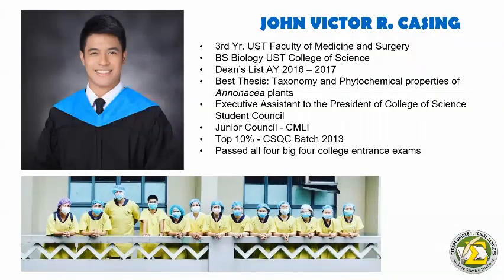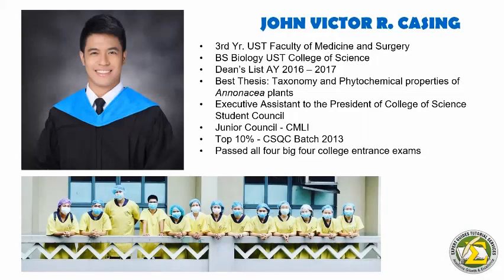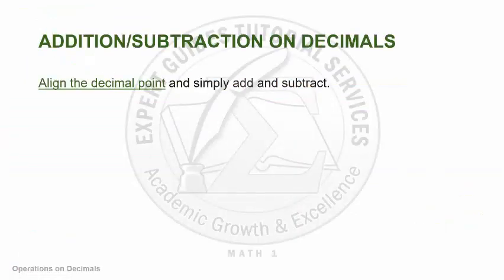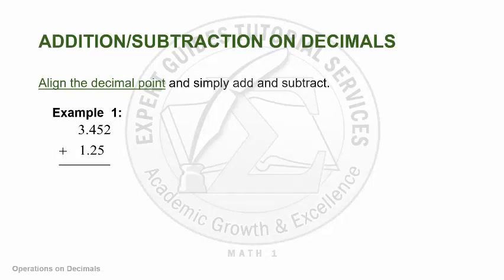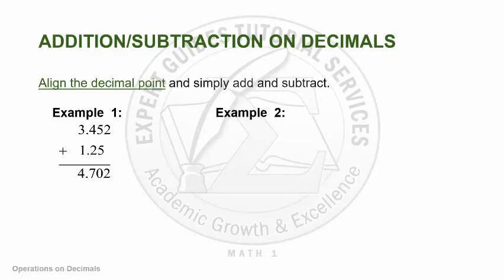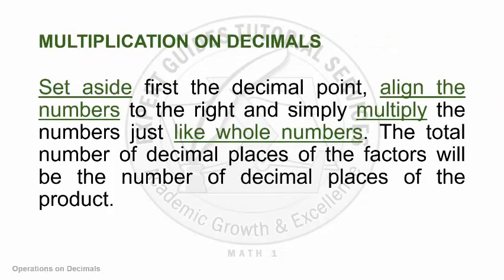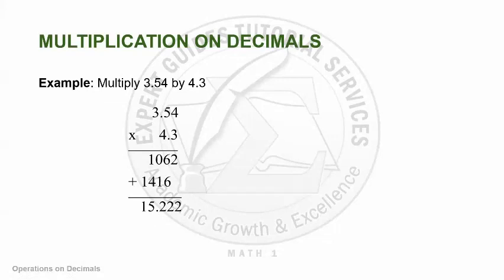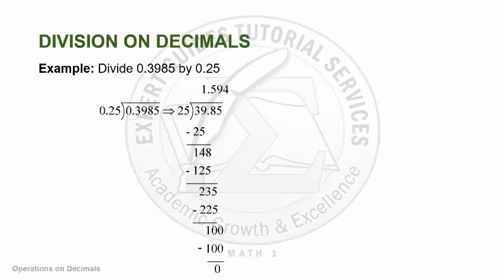OPERATION ON DECIMALS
If you are having a hard time on decimal numbers, this short online lecture on Operations on Decimals by Expert Guides and Tutorial Services tackles an easy way to perform the basic operations on them.
Like our Facebook page for announcements of promos and schedule of reviews